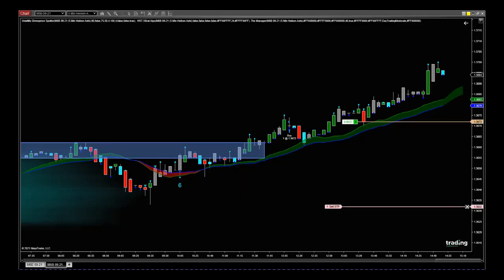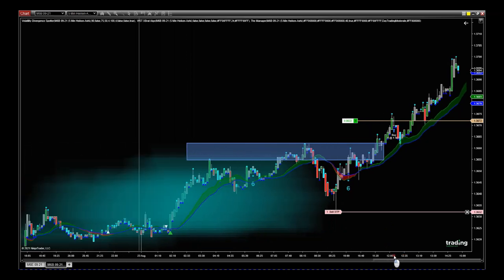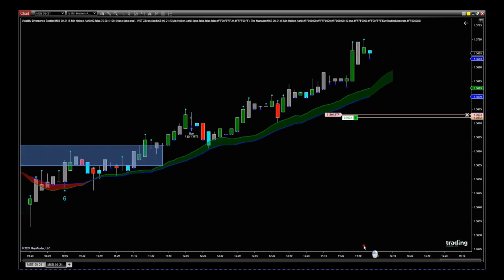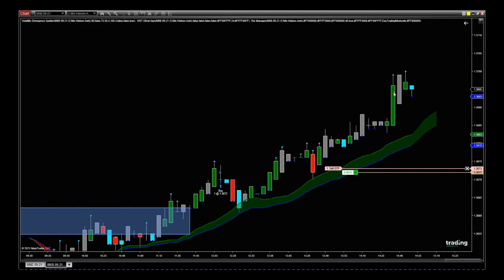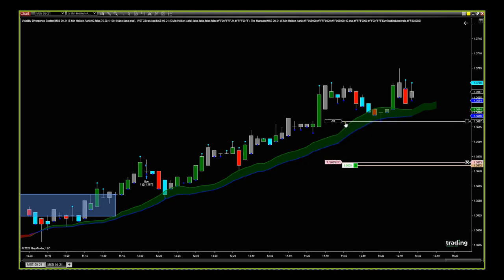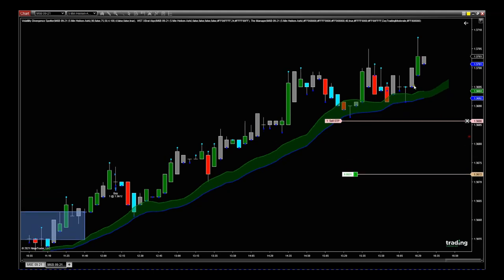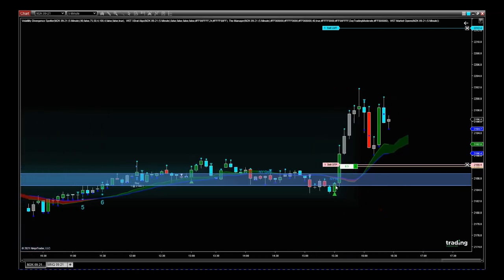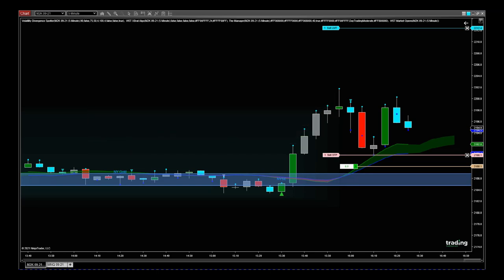NinjaTrader Tutorial - Trade Management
Learn how to adjust stops whilst managing your trades using the chart manager on the NinjaTrader trading platform. I use the two examples from the trades I put on during the Stop Limit Order Tutorial Video

I also mentioned the trade management strategy tutorial video which can be watched in full

The Manger trading indicator for the NinjaTrader Trading Platform can be found